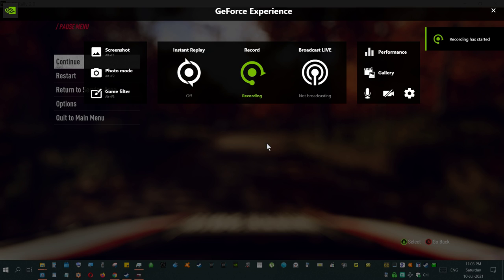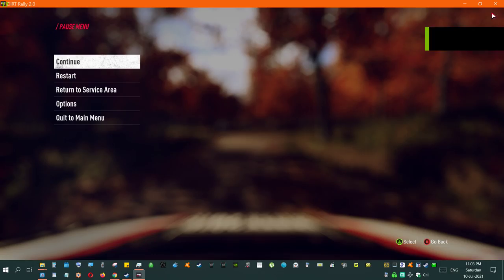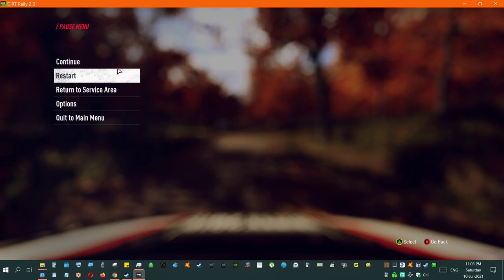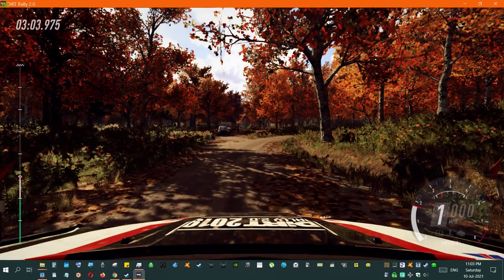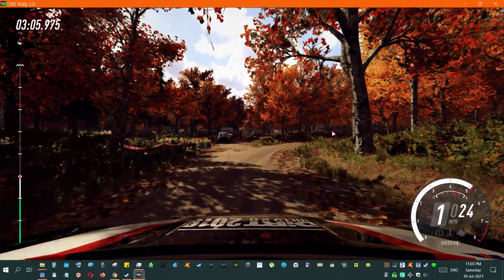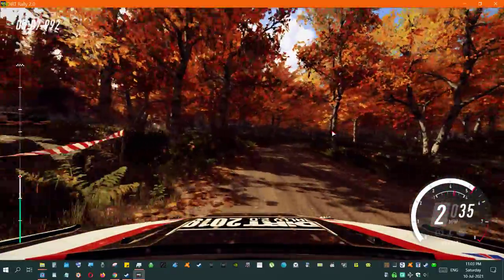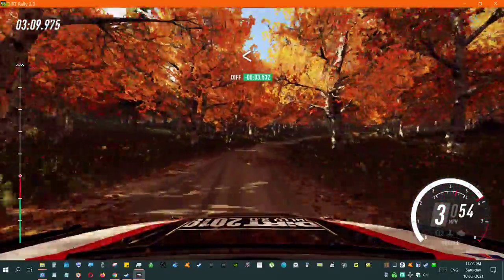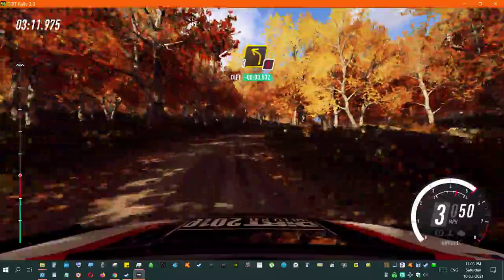Dirt Rally 2 (6a) (TheOtherSideOfMidnight/UFO/UAPs) 2021 07 10 23 03 24 01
Dirt Rally 2 while listening to The Other Side Of Midnight on the subject of UFOs and or UAPs. Only the last hour of the show and in two parts because 3 hours is just too long to record or rally race for that matter. Part a is (20:31) Enjoy. MrBlack.